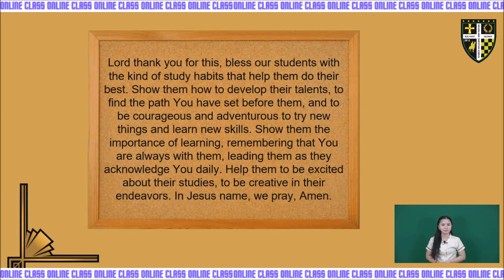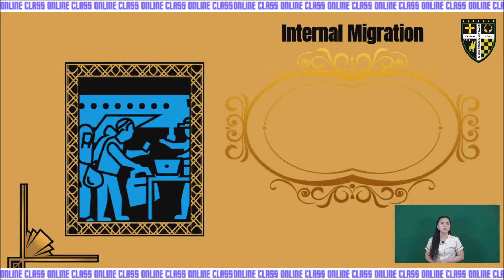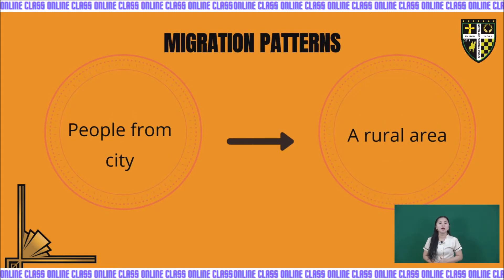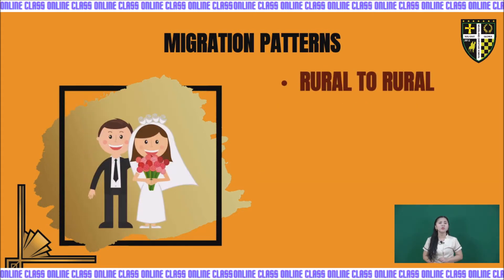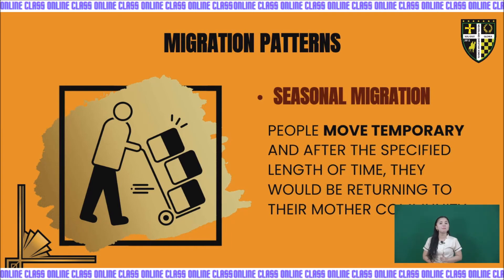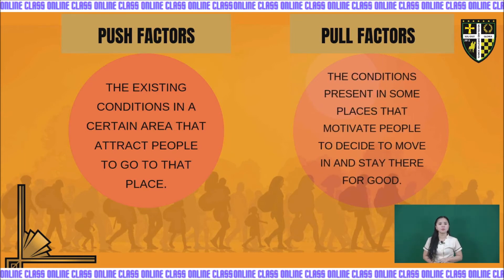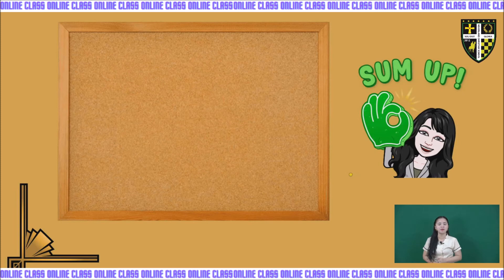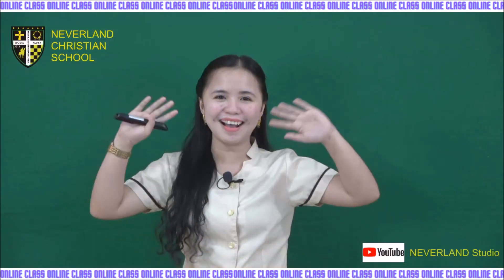🇵🇭 Elementary School G-6, CIVICS AND CULTURE Pages 17 - 23 # By Irene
Hello
This video was made for education by the Neverland Christian School in the Philippines. The ownership of this video is owned by the Neverland Christian School.

This song is available in any of your videos, but you must include the following in your video description.

PRONOUNS# -pattyfernandezarist